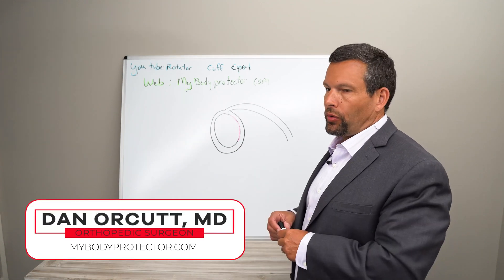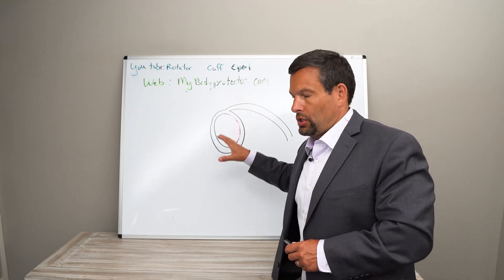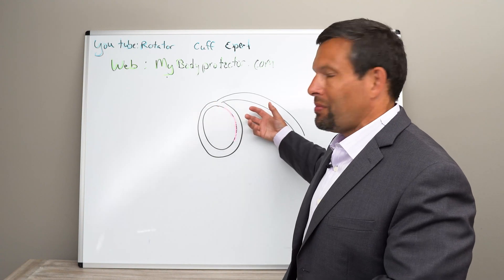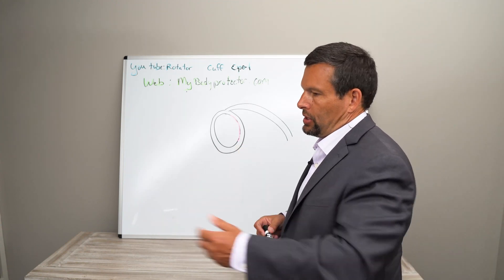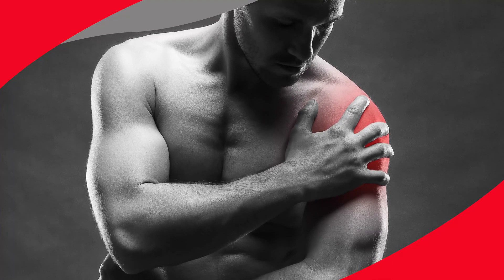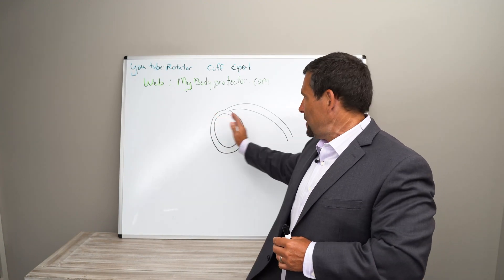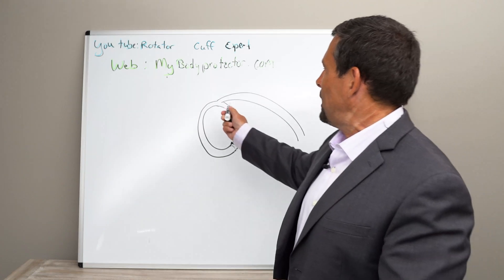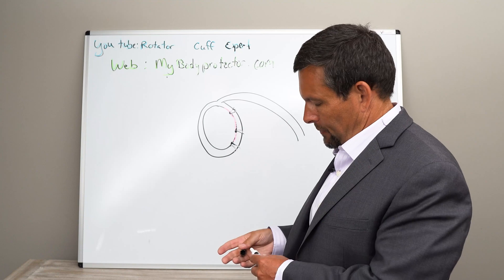Dislocated Shoulder - Dan Orcutt, MD, Orthopedic Surgeon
Dr. Orcutt discusses the dislocated shoulder and options for treatment.